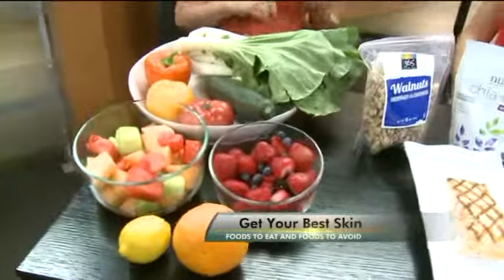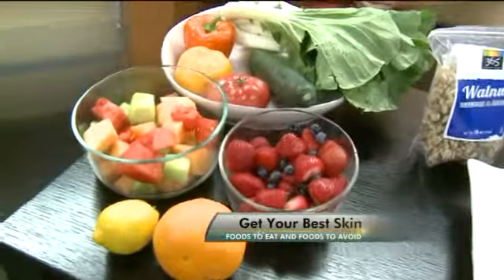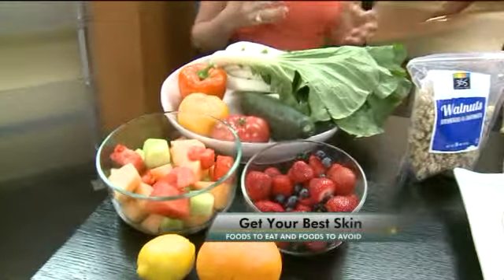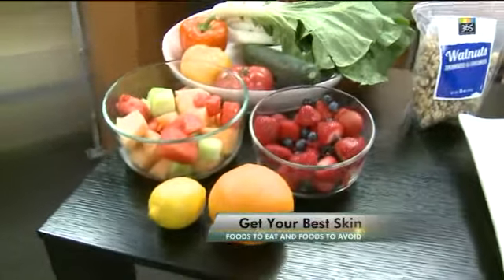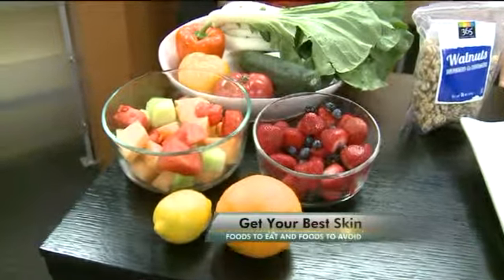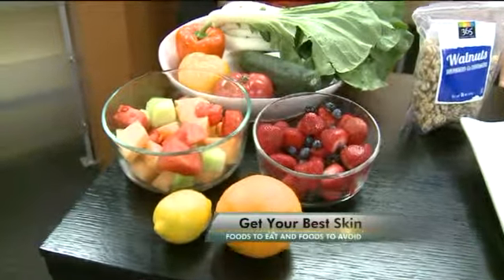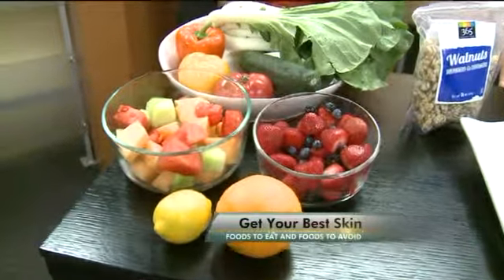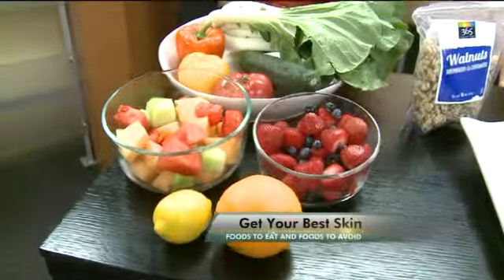Get your best skin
Registered Dietitian & Nutritionist Rachel Begun shows us foods to eat and foods to avoid to get your best skin.